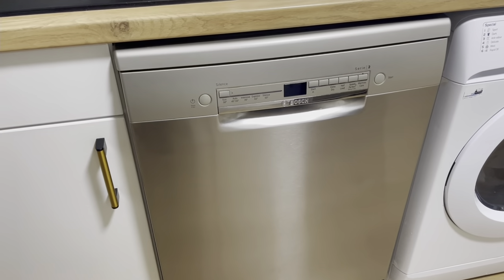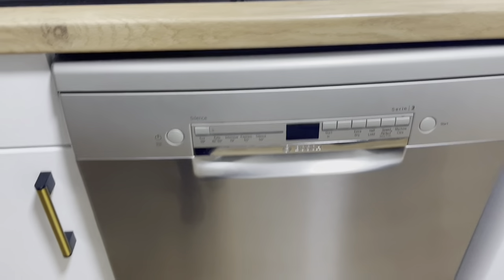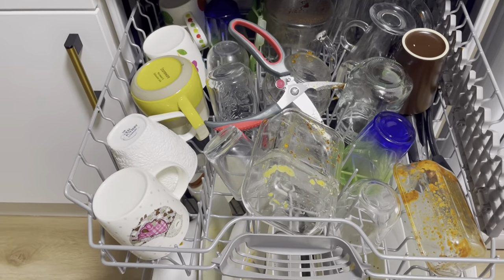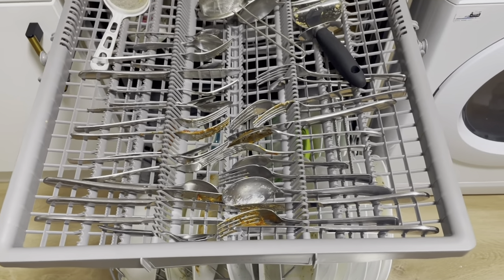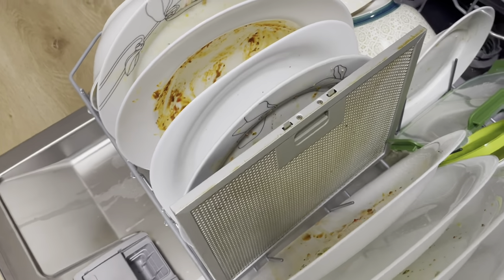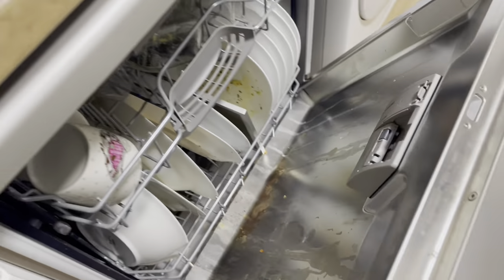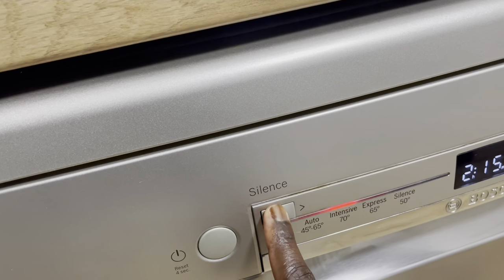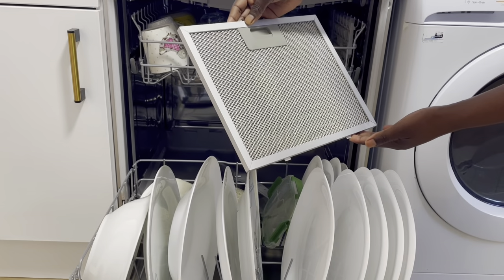FAIRY PLATINUM PLUS DISHWASHER TABLETS // HOW TO USE FOR BEST RESULTS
HOW TO USE A DISHWASHER EFFICIENTLY USING FAIRY DISHWASHER TABLETS & FINISH RINSE & SHINE AID FOR BEST RESULTS & MY REVIEW.